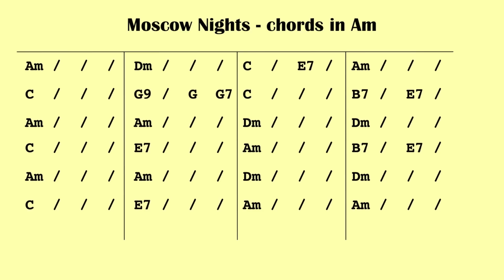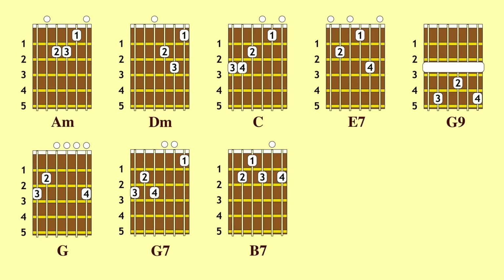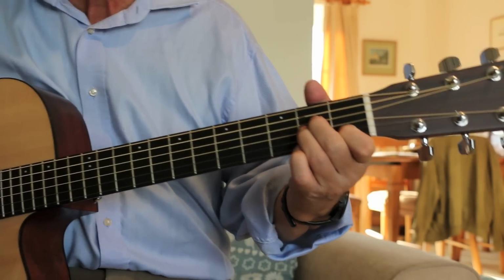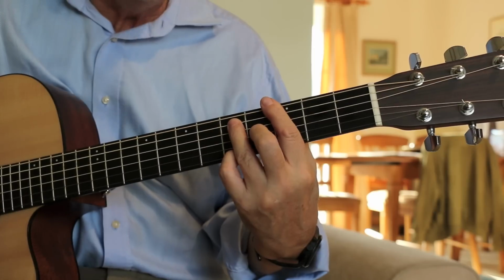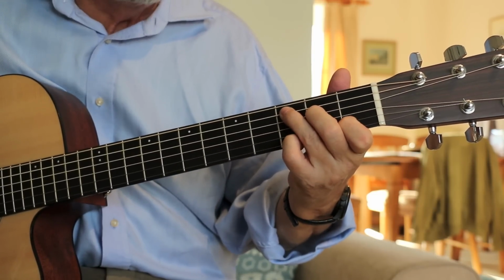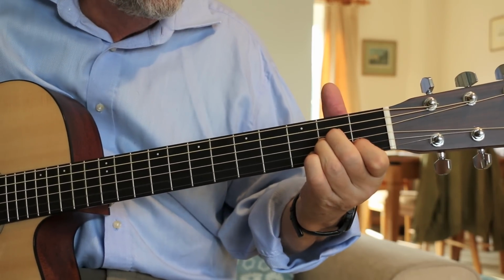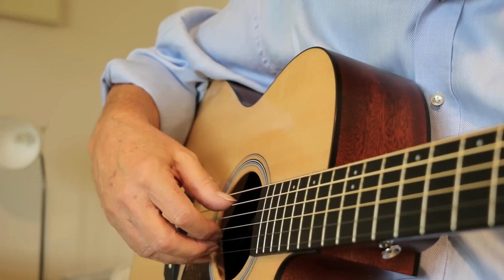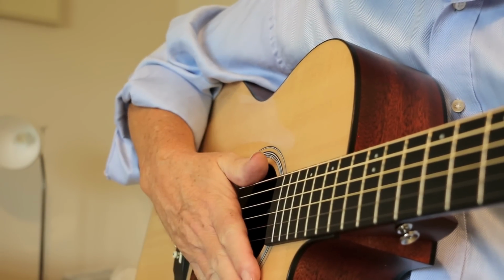How to play "Moscow Nights"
This video is a simple tutorial on how to play a fingerstyle version of "Moscow Nights ("Midnight In Moscow" in the UK), and I put it together in answer to a request from Micky Roch. The video covers the tune chord structure, some basic chord formations, the tune played slowly with chord diagrams, a close-up analysis of the chords being played live, and a final live section showing the picking hand.